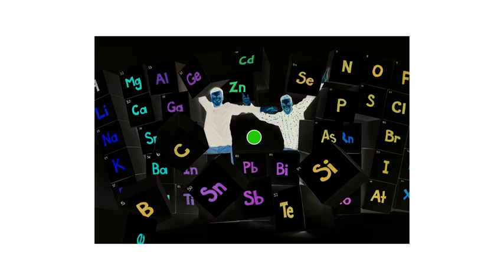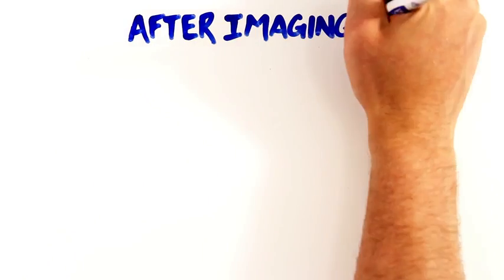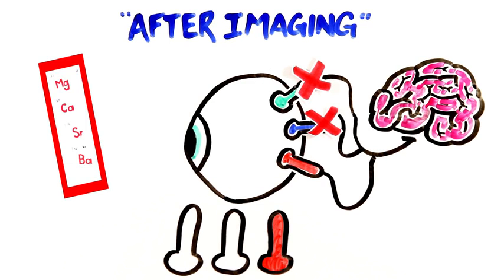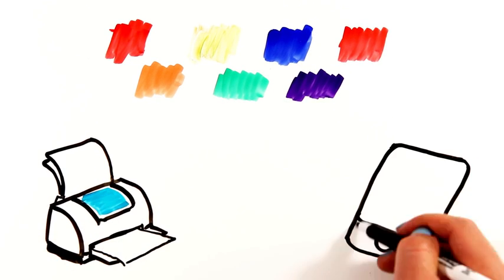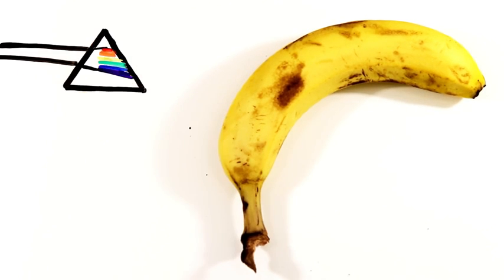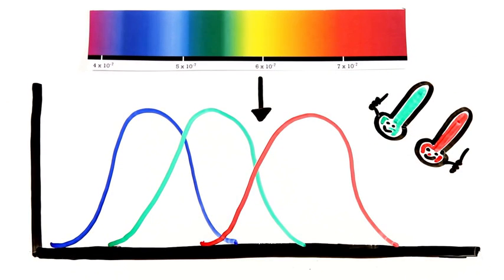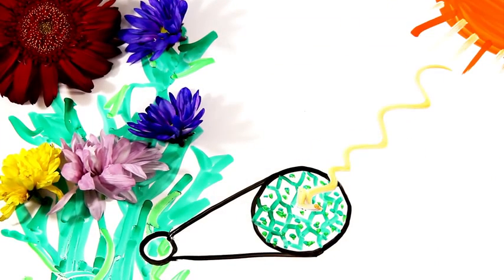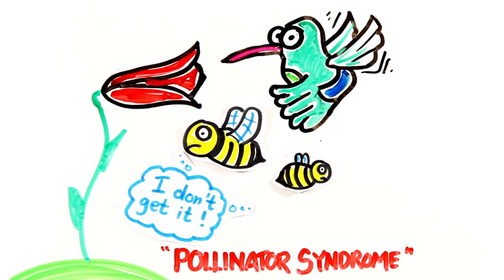Will This Trick Your Brain Color TEST